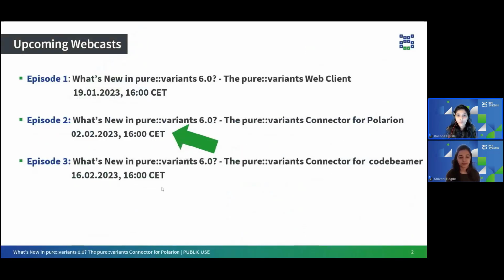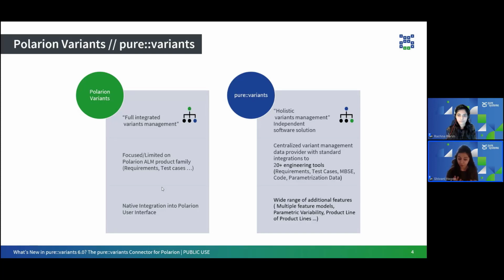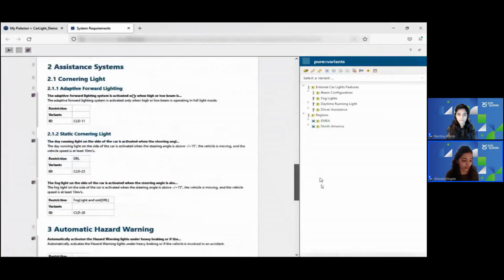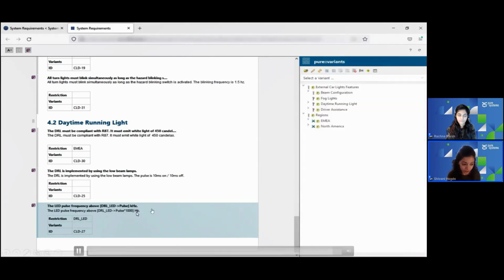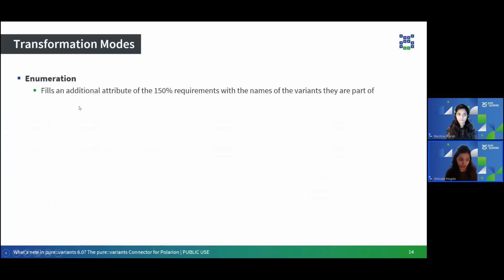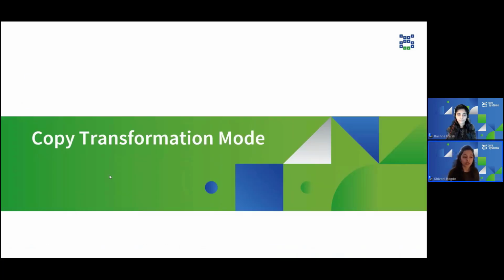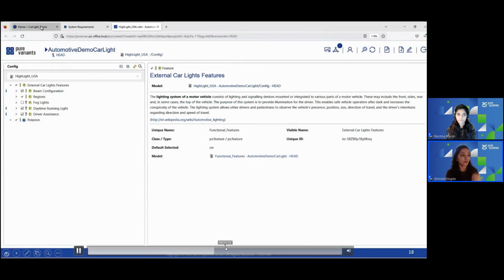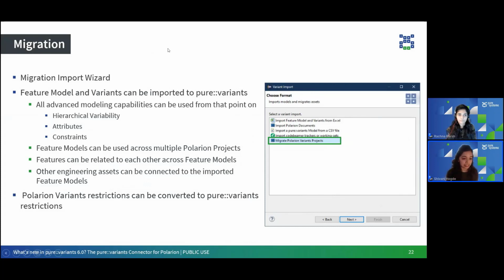What's new in pure::variants 6? - The pure::variants connector for Polarion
Managing variability across engineering assets in a systematic way is a key capability with a direct impact on engineering efficiency.

The new pure::variants Connector for Polarion enables you to take the next step towards a holistic variant management approach that covers your Polarion assets as well as other engineering assets across tool borders.

Join our webcast and learn how to make use of the new pure::variants Connector for Polarion to

    - handle structural and parametric variability
    - preview variants
    - derive variant-specific Polarion assets
    - implement holistic variant management across tool borders